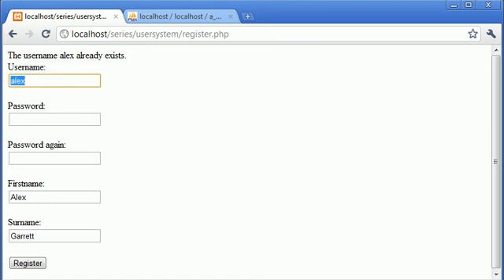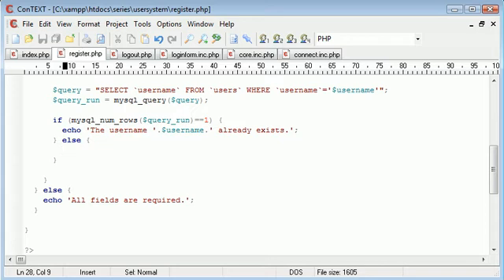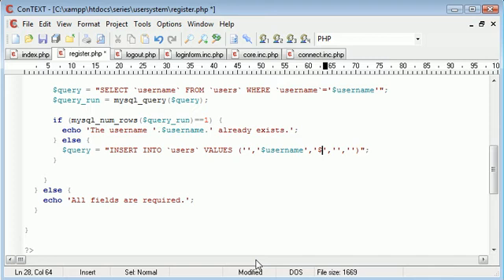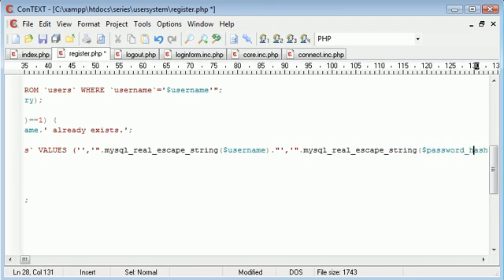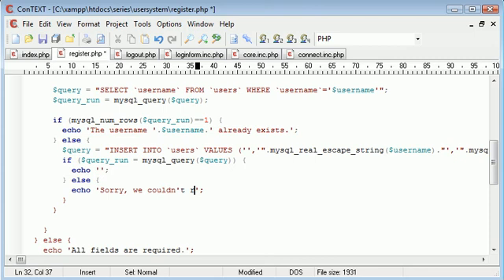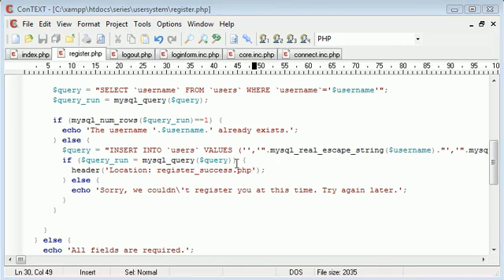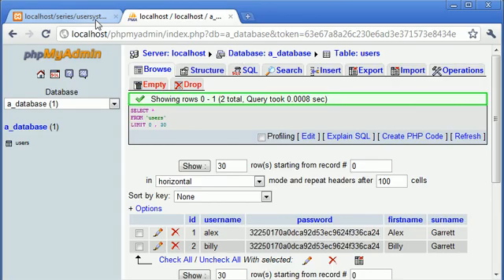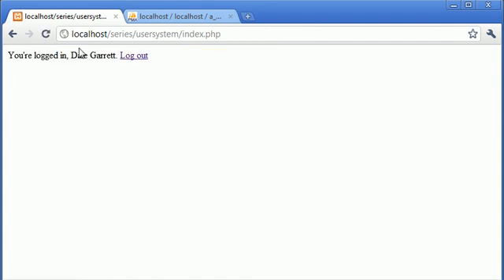Beginner PHP Tutorial - 147 - Registration Form Part 4